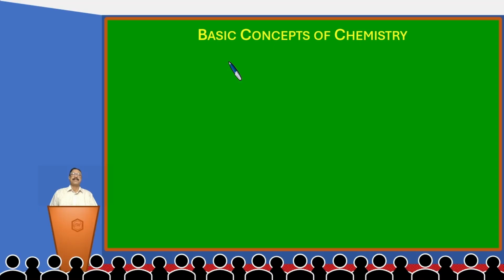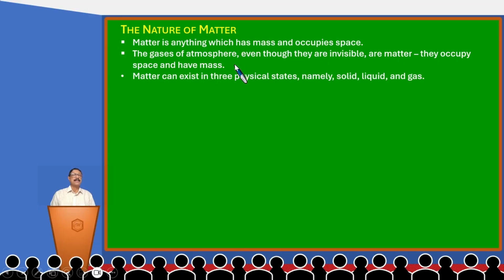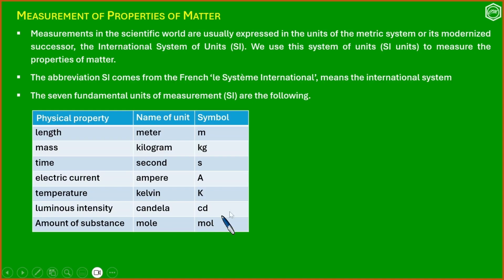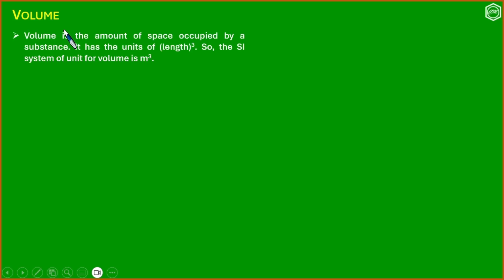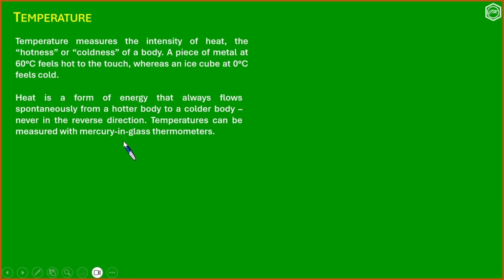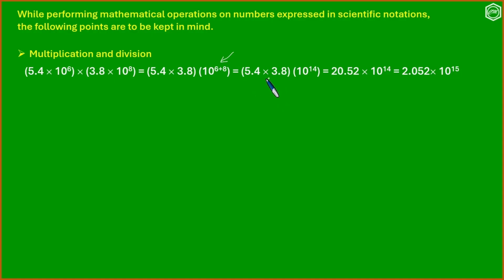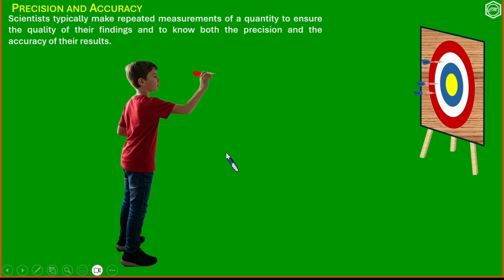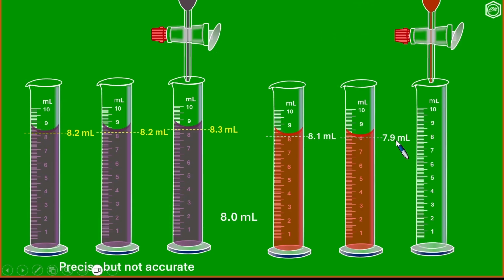Basic Concepts of Chemistry: Part 1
Video classes for Chemistry topics of class XI and Class XII. The present video is Part 1 of the first chapter of Basic Concepts of chemistry of class XI. The videos help classroom learning of chemistry. Also aimed at NEET, JEE Main and Advanced examinations.
Video Chapters
00:00 Introduction
00:01 Basic Concepts
00:10 Classification of matter
00:18 Mass and weight
00:27 Temperature
00:30 Use of numbers
00:39 Precision and accuracy